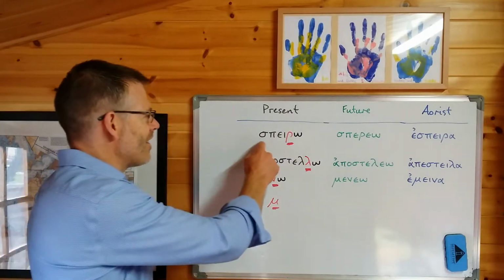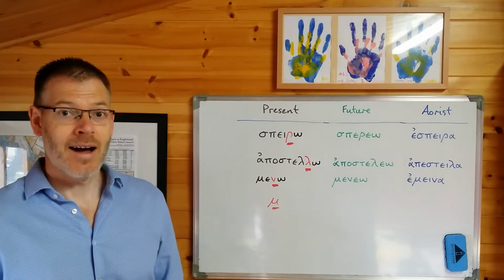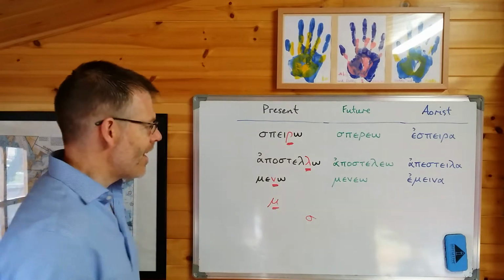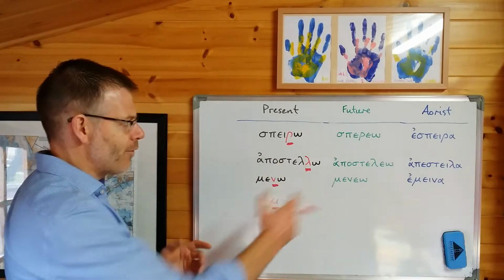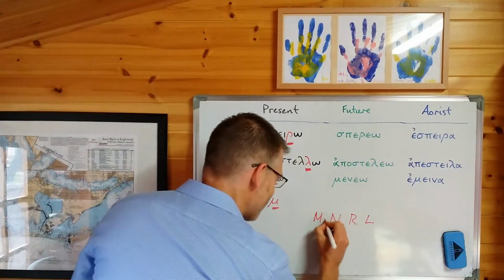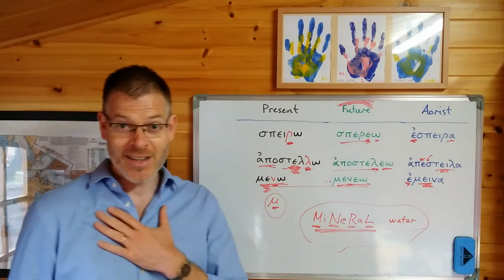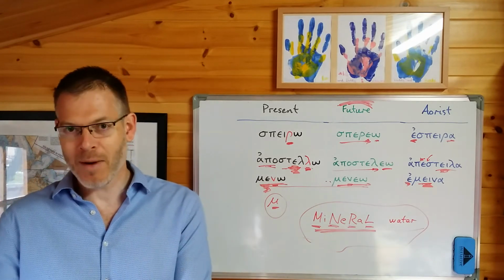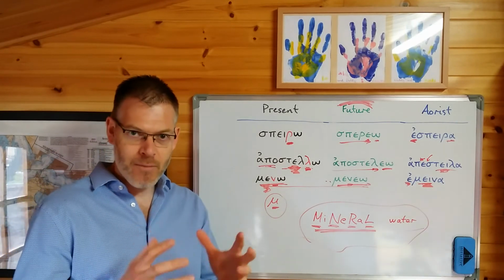Duff, NT Greek, 11.2 Liquid verbs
In this video we take a look at liquid verbs. They're really not that tricky...